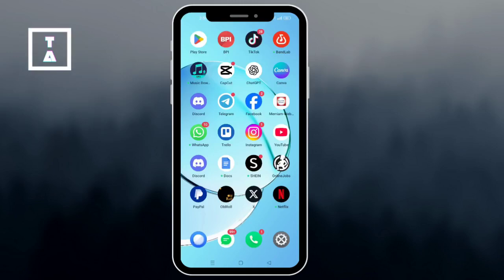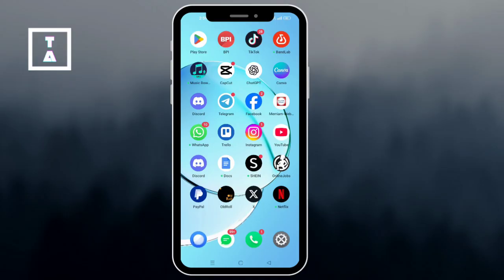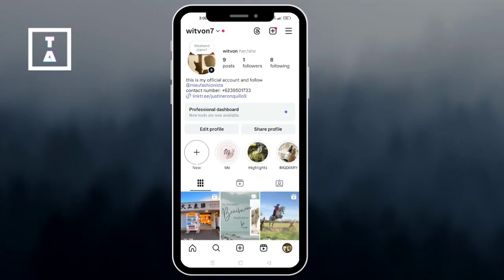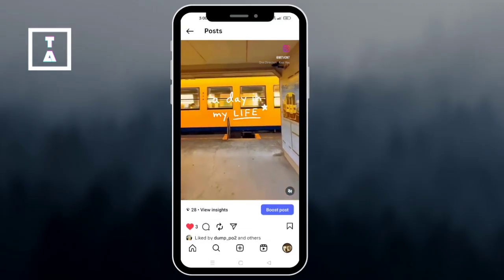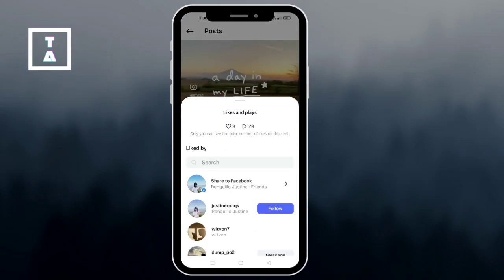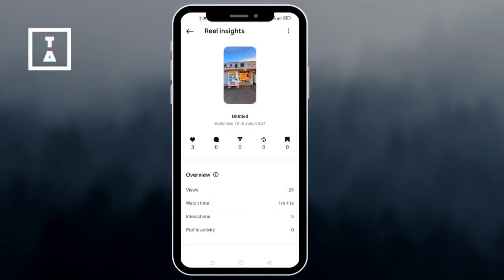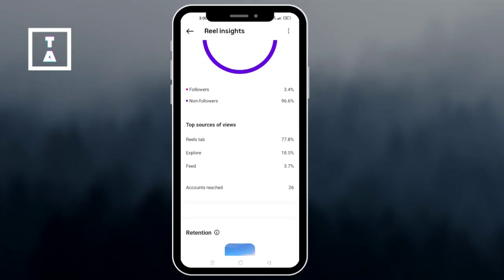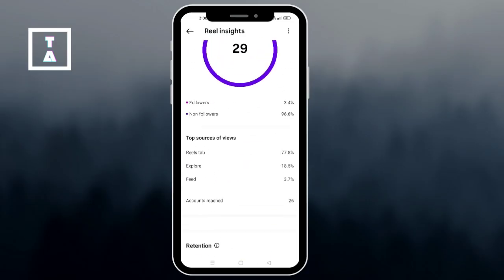How To Check Views On Instagram Post in SECONDS!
Ever wondered how many people are seeing your Instagram posts? In this quick and easy tutorial, we’ll show you exactly how to check views on Instagram posts, whether it's a photo, video, Reel, or carousel! Understanding your post views is crucial for tracking engagement and improving your Instagram strategy.

We'll cover:
✔️ **Where to find view counts** for your Instagram videos and Reels.
✔️ How to access **Instagram Insights** to see detailed performance data for all your posts, including reach and impressions.
✔️ The difference between **likes, comments, and views** and why each matters.
✔️ Tips to help you understand your audience better based on your view data.

Stop guessing and start analyzing! Learn to effectively monitor your Instagram performance and boost your content strategy. This guide is perfect for content creators, businesses, and anyone looking to understand their Instagram engagement better.